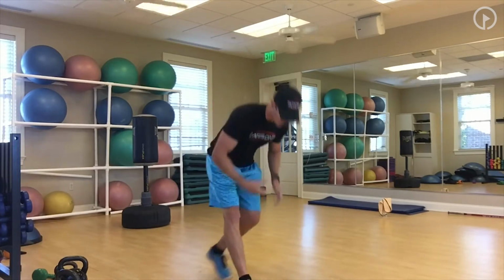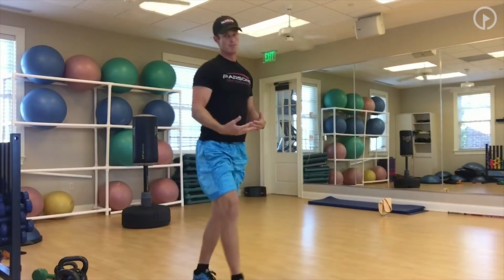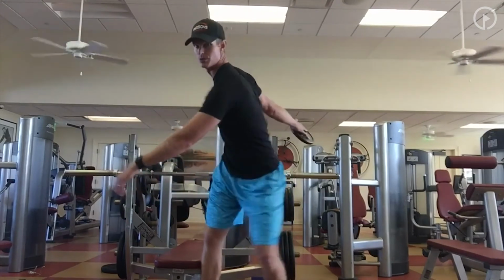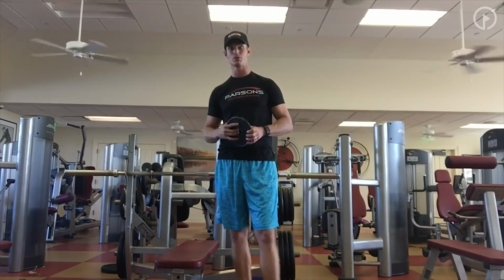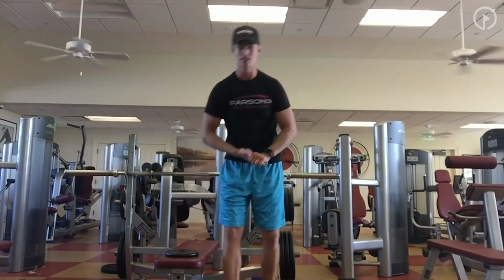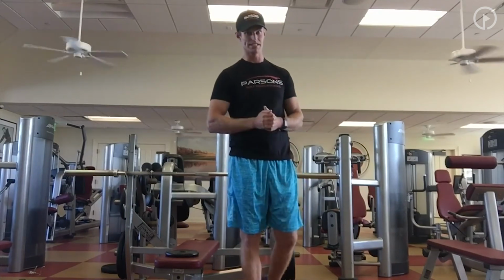Workouts To Improve Your Golf Swing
Watch "Workouts To Improve Your Golf Swing" presented by Parsons Golf Performance at GolfSwing.com.